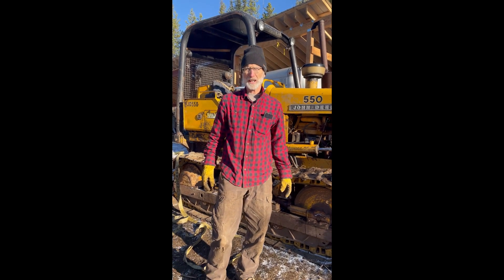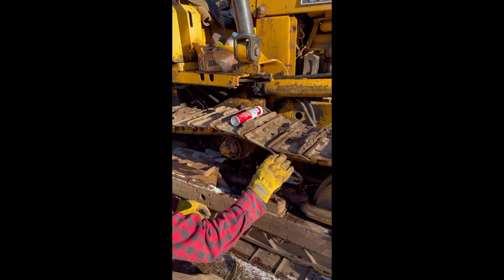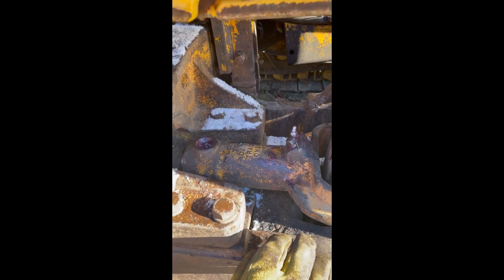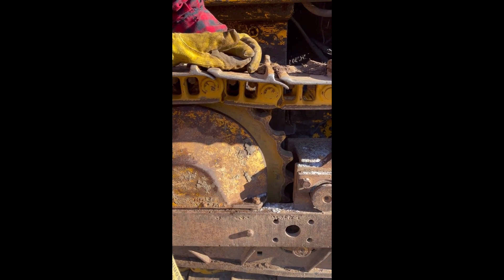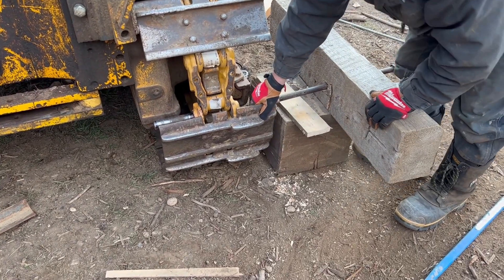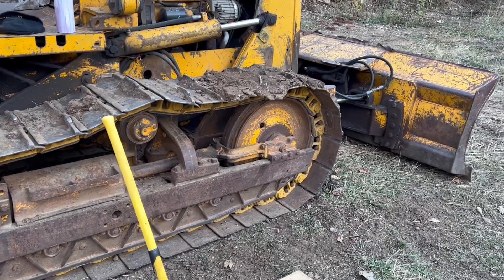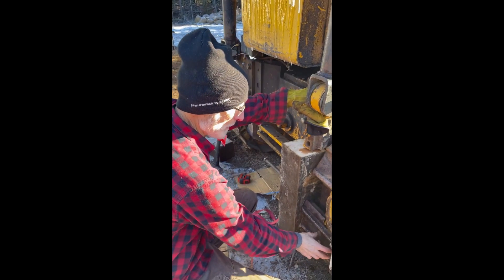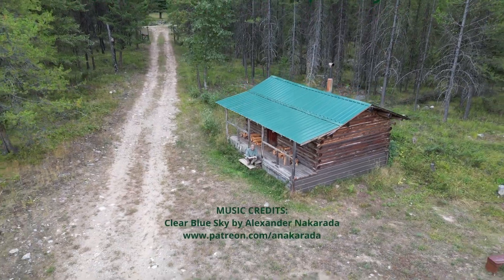John Deere 550 Crawler Track Adjuster Seal Repair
In an "off-grid living" situation, you cannot always afford to hire someone to do needed repairs, especially on equipment, when you live so far from basic services. Including travel time to get someone to get here, this job would have cost us about $2000, so we tackled it ourselves. Join Tom Stapleton as he explains how he repaired the track adjuster seal.

for more off-grid living videos, as well as prophetic explanations as to why we are living so far off the grid.